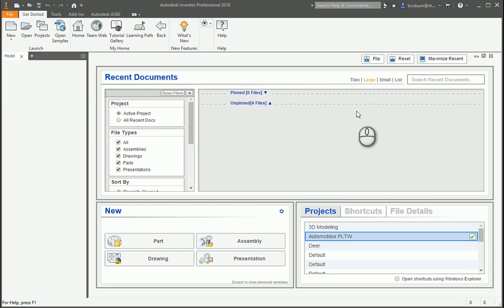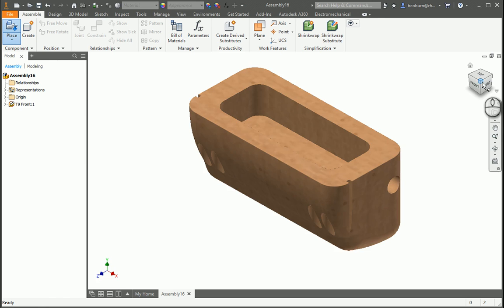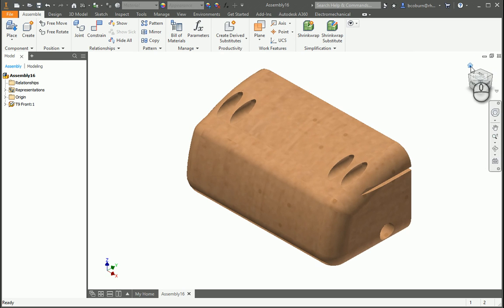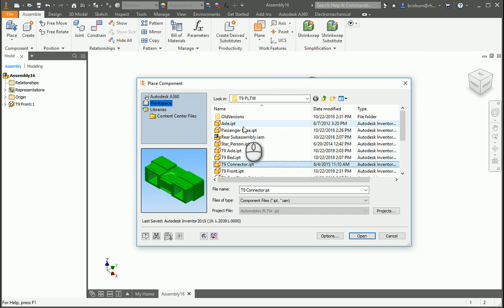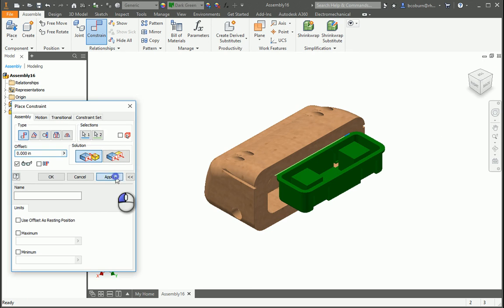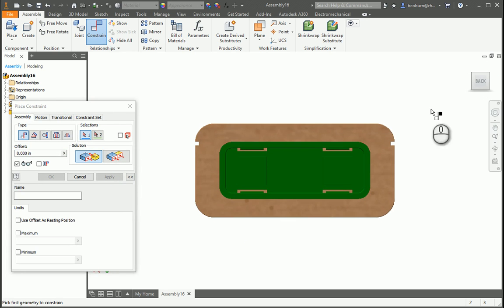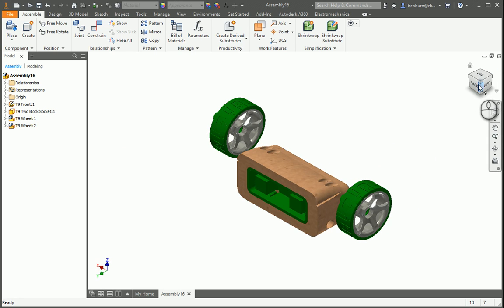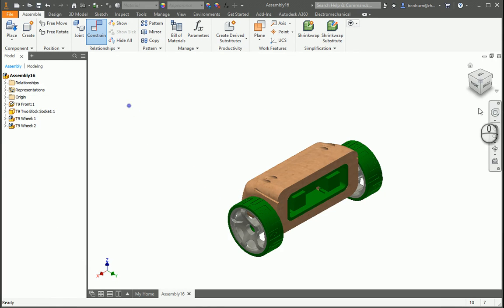Front Subassembly T9